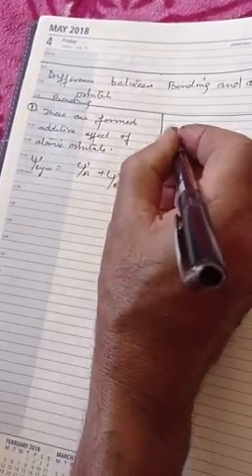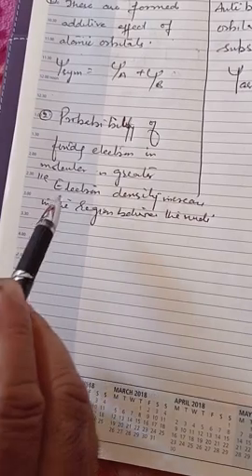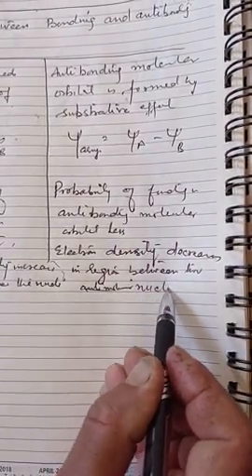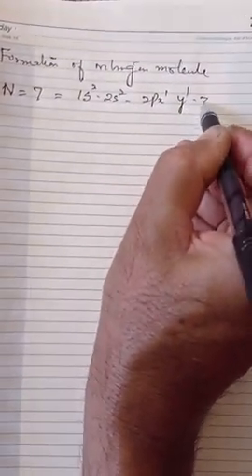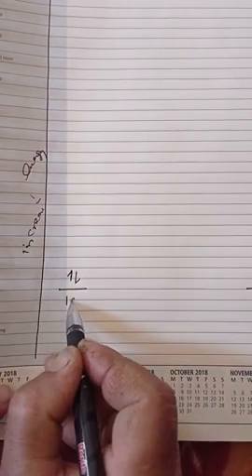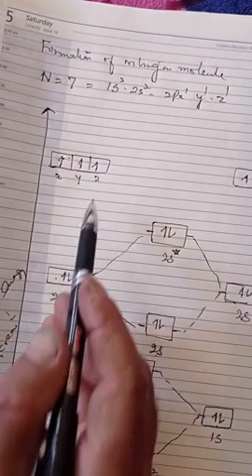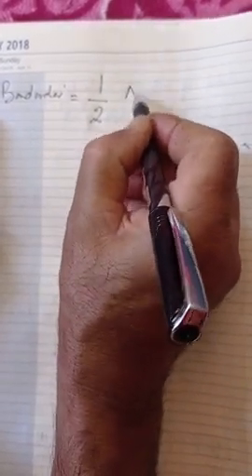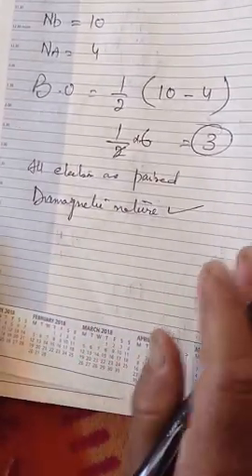ᴅɪꜰꜰᴇʀᴇɴᴄᴇ ʙᴇᴛᴡᴇᴇɴ ʙᴏɴᴅɪɴɢ ᴀɴᴅ ᴀɴᴛɪ ʙᴏɴᴅɪɴɢ ᴍᴏʟᴇᴄᴜʟᴀʀ ᴏʀʙɪᴛᴀʟ